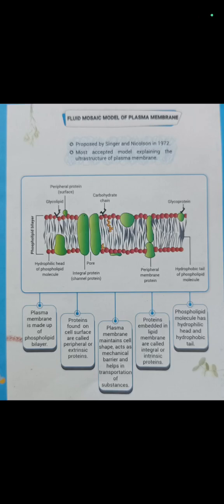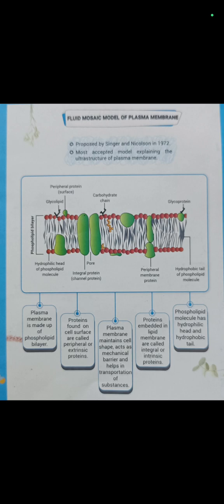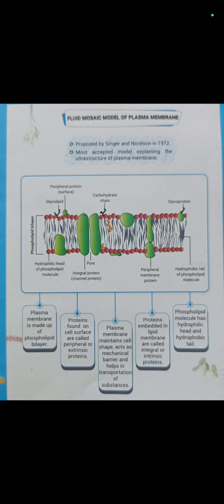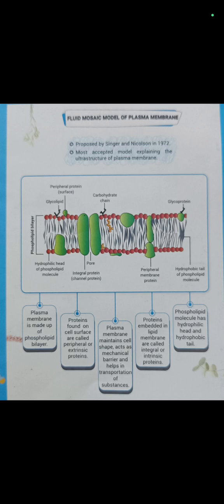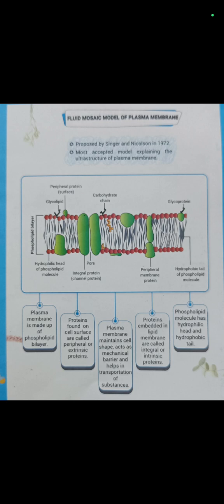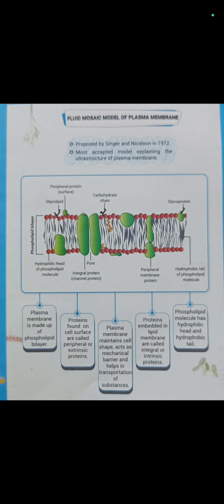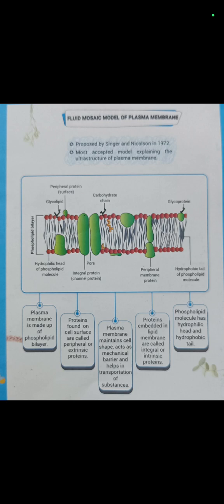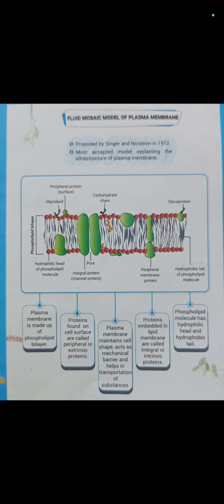Plasma membrane -Fluid mosaic model class 11th